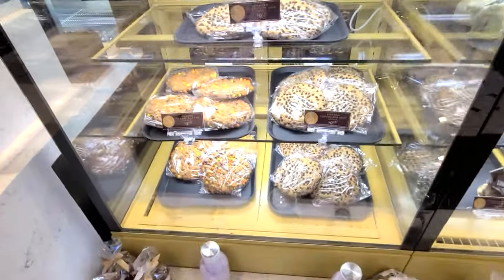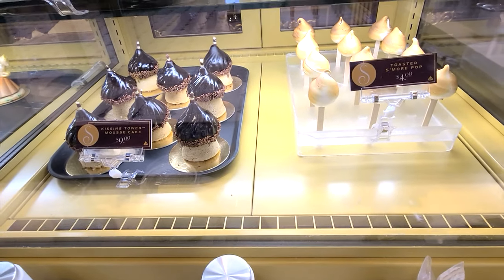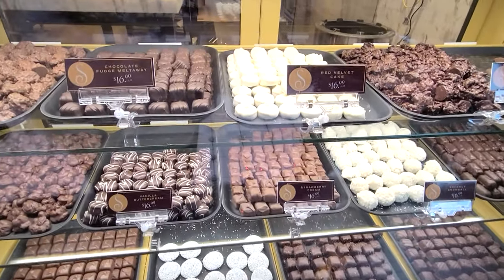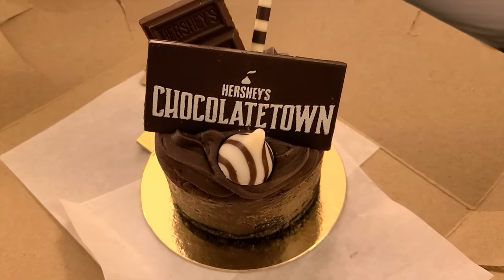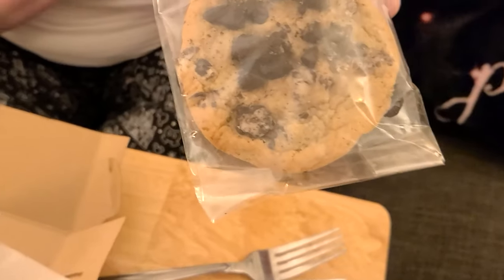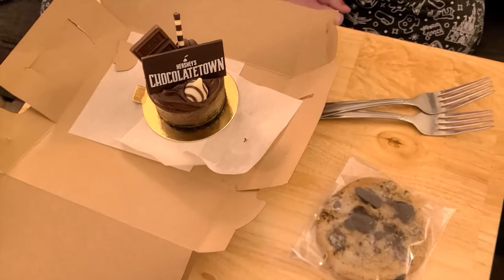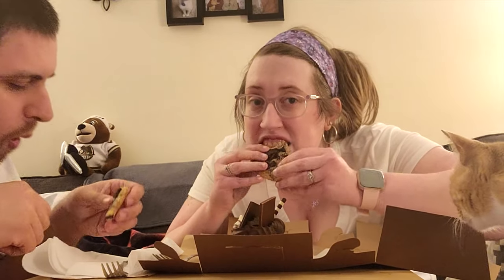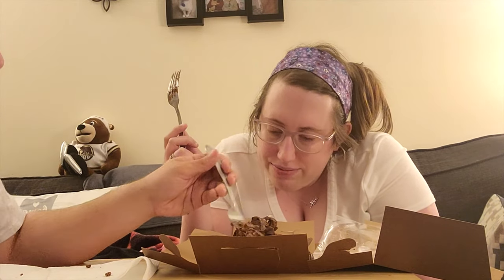The Sweeterie Confectionary Kitchen! First Visit!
Hey everyone! Today we visited the Sweeterie Confectionary Kitchen inside the Hersheypark Supply Co. building in Hershey's Chocolatetown at Hersheypark. They have so many sweet treats to try! We will be defiantly going back!